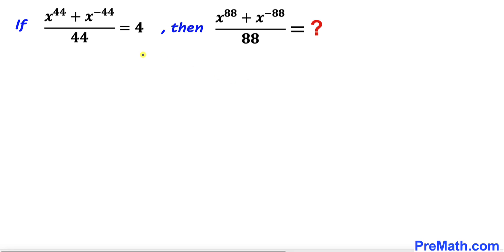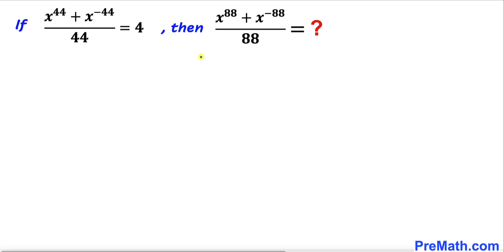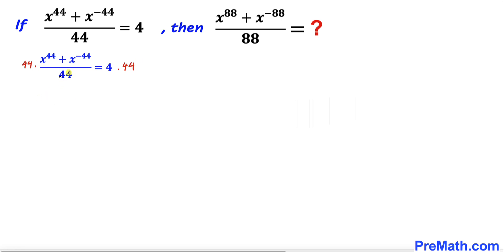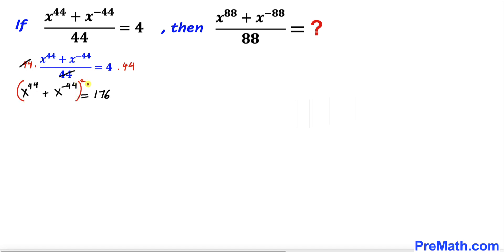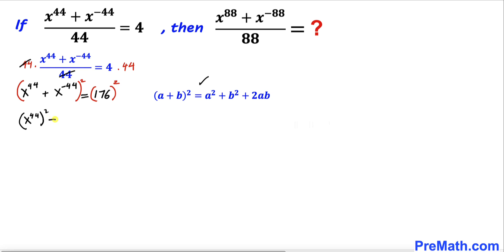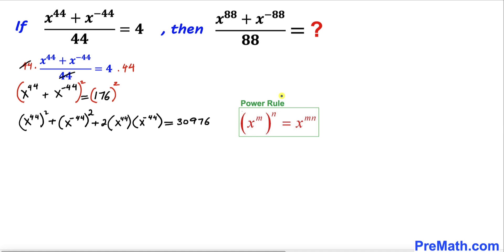College Entrance Exam | Learn to find the value of (x^88 + x^-88)/88 | Math Olympiad Preparation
Learn how to solve this given exponential and rational if-then problem by using basic algebra and manipulations. Find the value of  (x^88 + x^-88)/88 if (x^44 + x^-44)/44 = 4.  Step-by-step explanation by PreMath.com

blackpenredpen
math olympics
olympiad exam
math olympiada
British Math Olympiad
olympics math
olympics mathematics
Number Theory
mathcounts
math at work
exponential equation
cubic equation
pre math
Poh Shen Loh
Olympiad Mathematics
Learn to find the value of (x^88 + x^-88)/88
Rational Equations
Rational Equation
Radical Equation
Radical Equations
Competitive exams